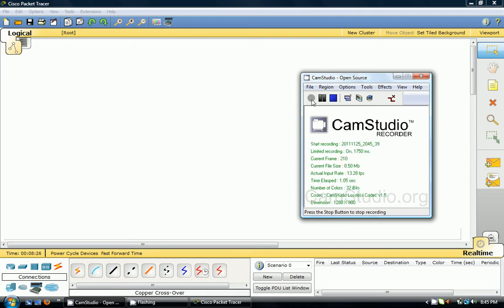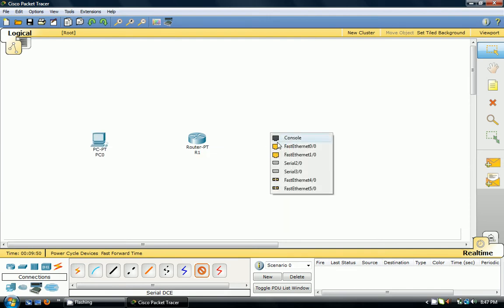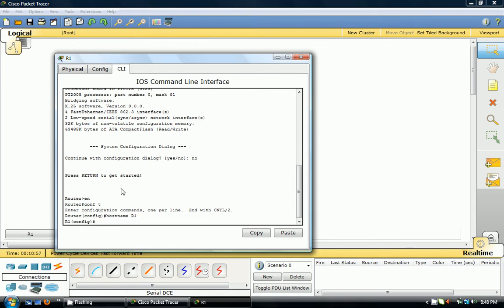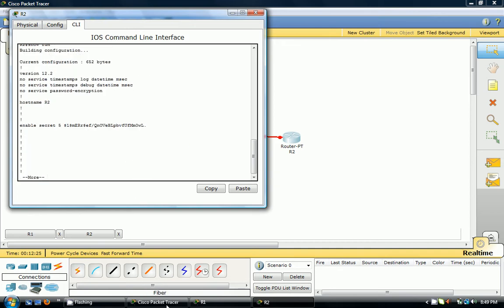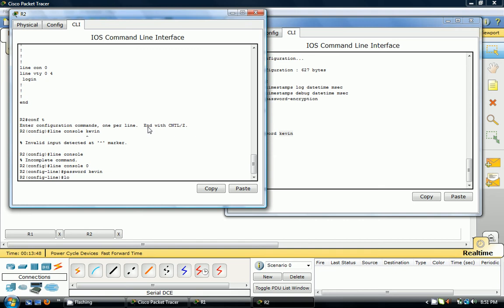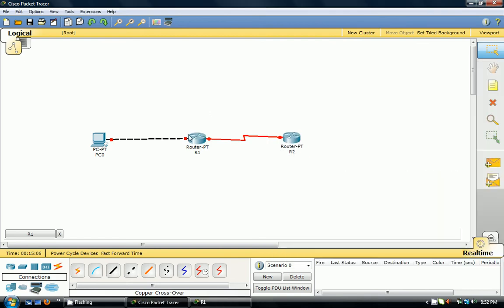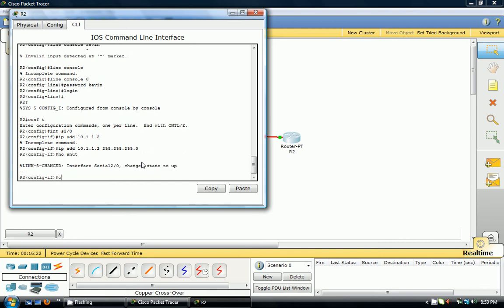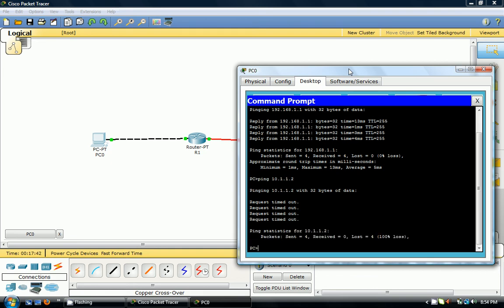How to configure Passwords, serial links and ip addresses on Cisco Routers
Here we will configure Cisco routers in Packet Tracer. We will look at how to configure exec privilege passwords, line console passwords, link routers and pc's, as well as basic configuration of ip addresses.(p.s - These tutorials are for educational purposes only! I wish to take no credit for any of the tutorials in this series.) Comments and Questions are welcomed...